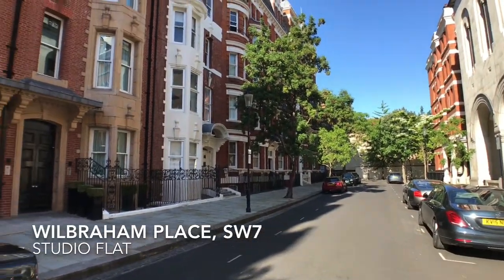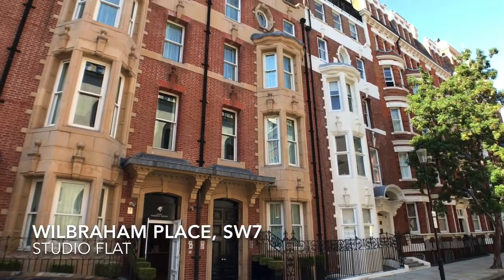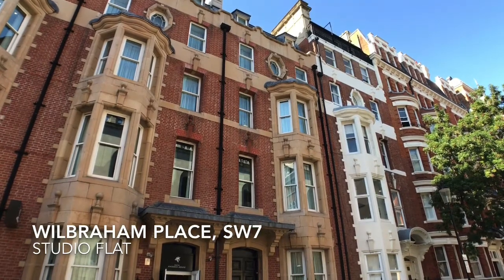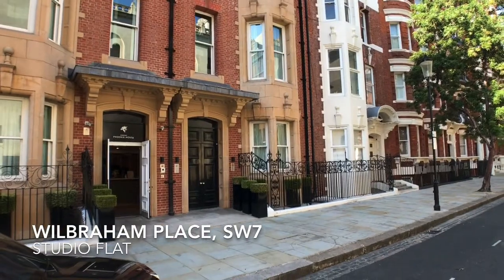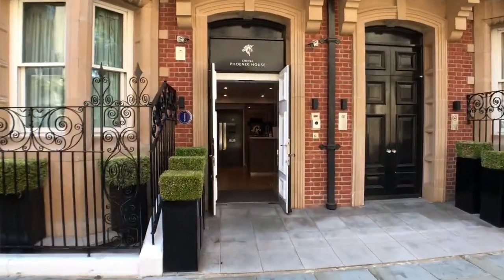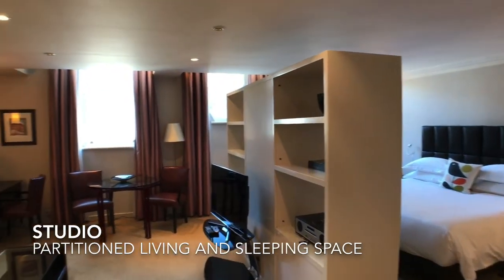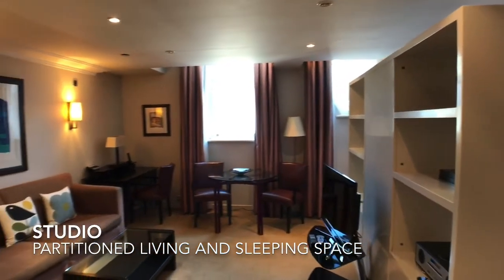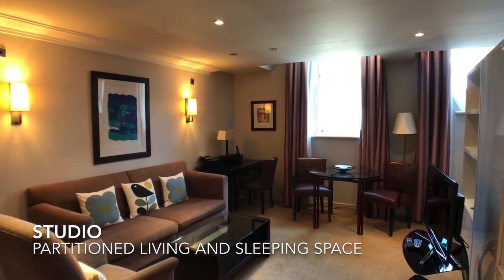Phoenix House, Belgravia SW7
A video walkthrough viewing of this 1 bedroom studio apartment moments from Sloane Square.
Marketed by Right Now Residential.